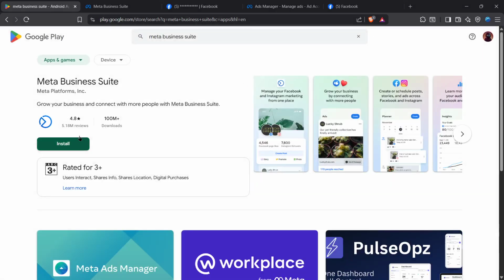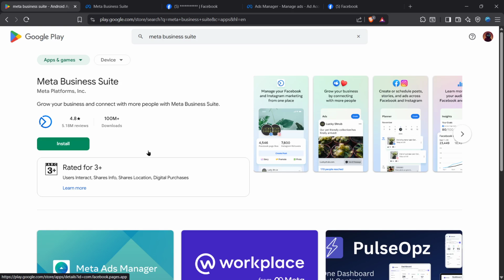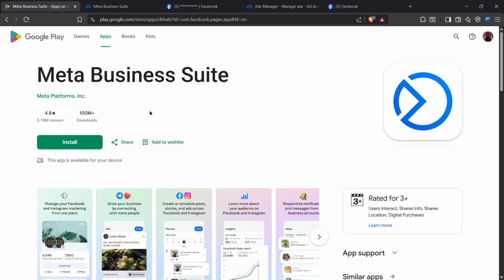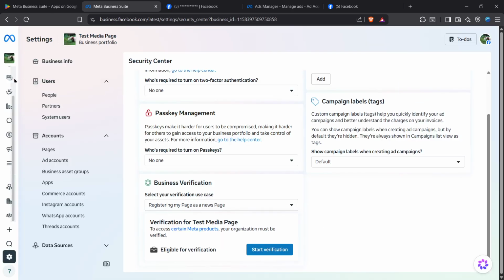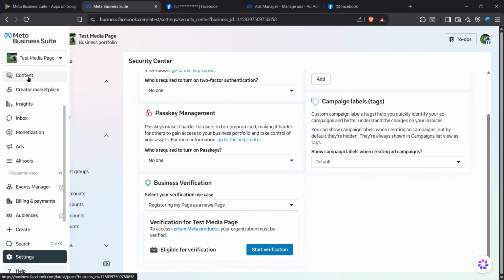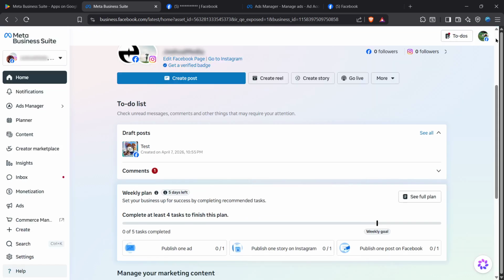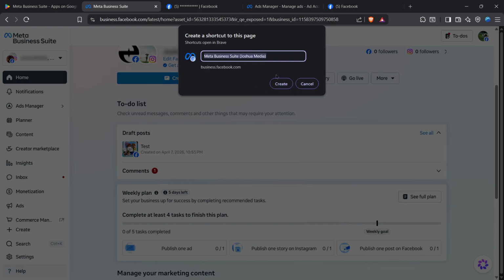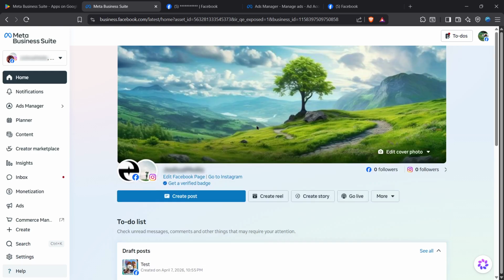How to Download Meta Business Suite (2026 Method)